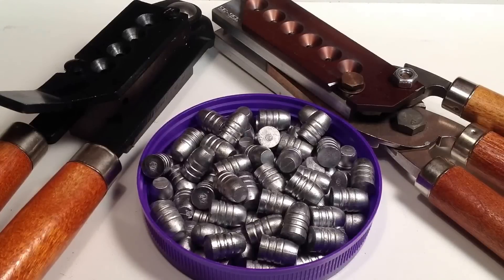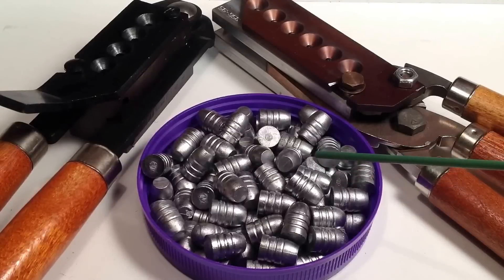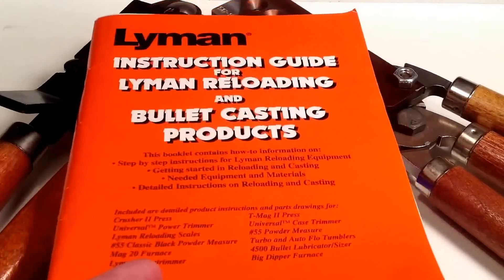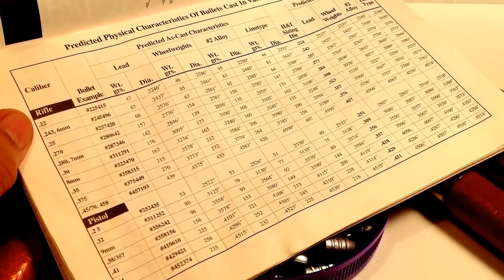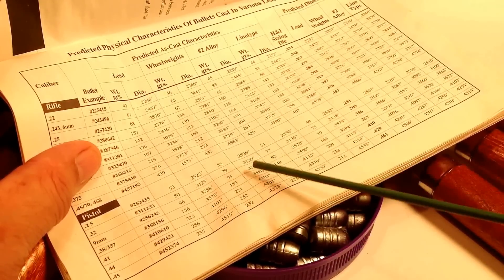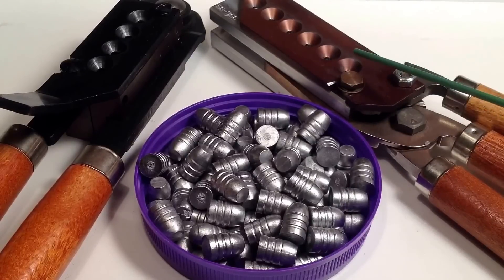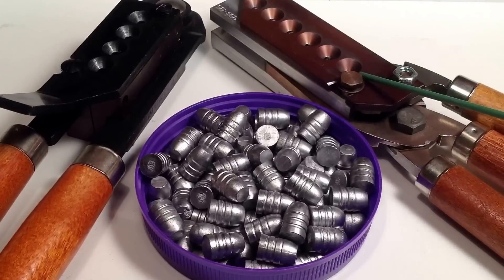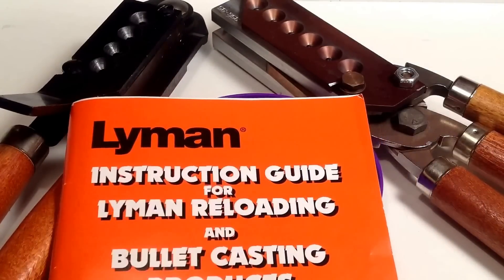Adjusting Size Of Cast Bullets - VR to Spyderxtra777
Spyderxtra777 has a Lee 2 cavity 452 mold that is dropping bullets at .450"  This is not good.  What can he do about it besides sending the mold back to Lee for a replacement...??